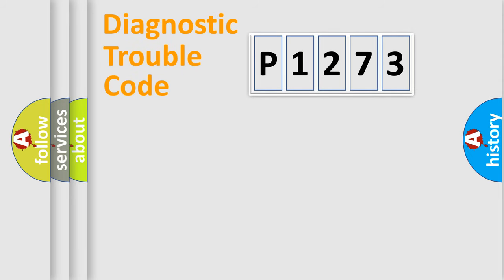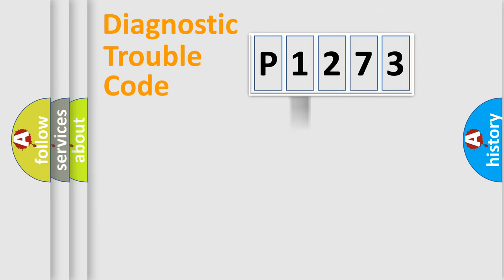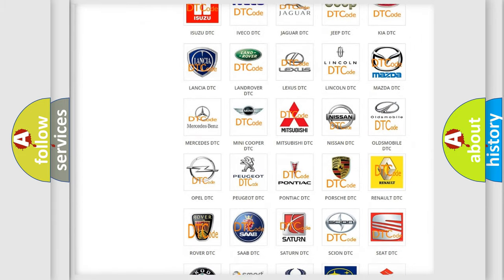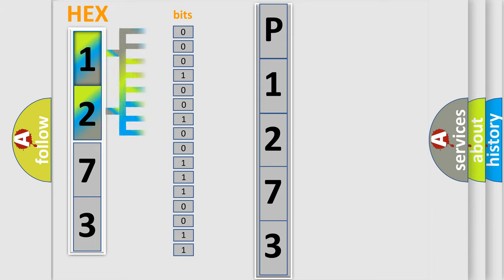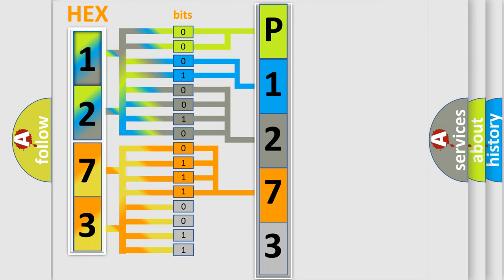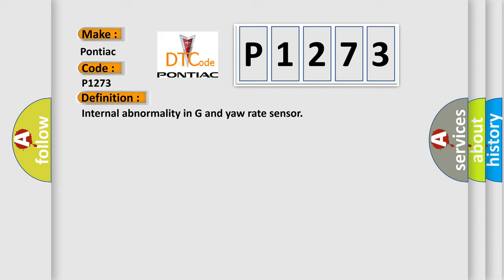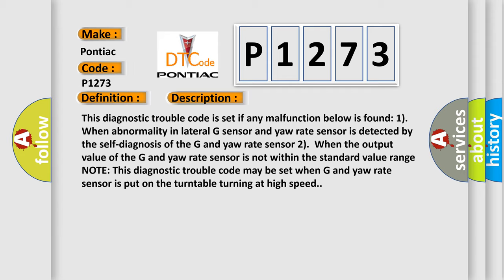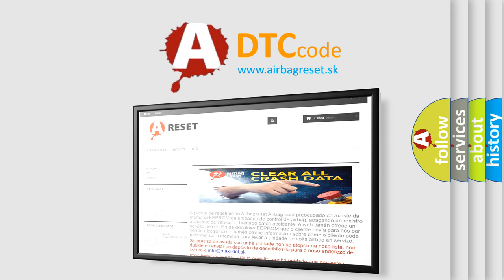DTC Pontiac P1273 Short Explanation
Contents:
0:21 Basic DTC analysis according to OBD2 protocol standard.
1:48 Insight into programming
2:58 A diagnostically understandable description of the Diagnostic Trouble Code
3:05 Basic error definition

Make:
Pontiac
Code:
P1273
Definition:
Internal abnormality in G and yaw rate sensor
Description:
This diagnostic trouble code is set if any malfunction below is found: 1).When abnormality in lateral G sensor and yaw rate sensor is detected by the self-diagnosis of the G and yaw rate sensor 2).When the output value of the G and yaw rate sensor is not within the standard value range NOTE: This diagnostic trouble code may be set when G and yaw rate sensor is put on the turntable turning at high speed.
Cause:
 Improper installation of the G and yaw rate sensor Damaged wiring harness and connectors G and yaw rate sensor malfunction ASC-ECU malfunction